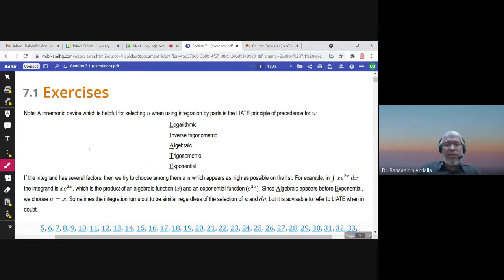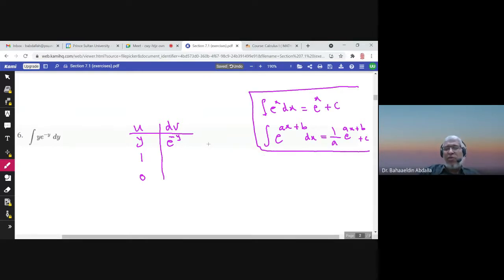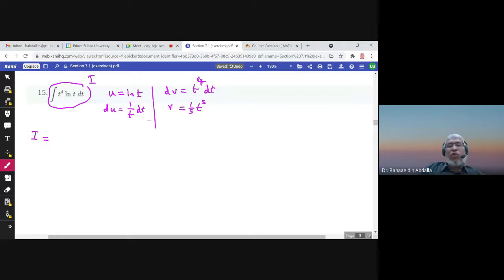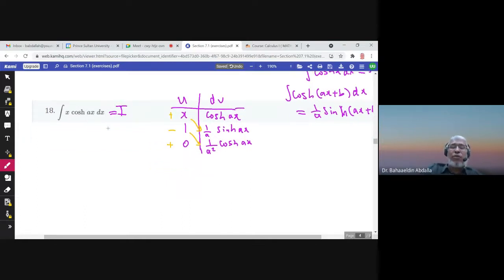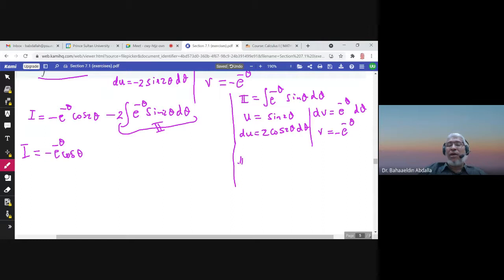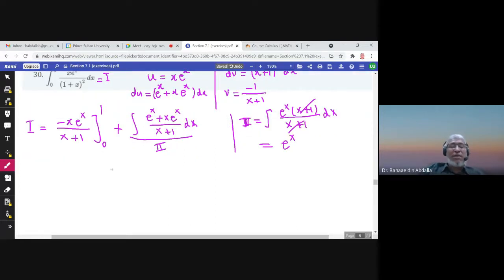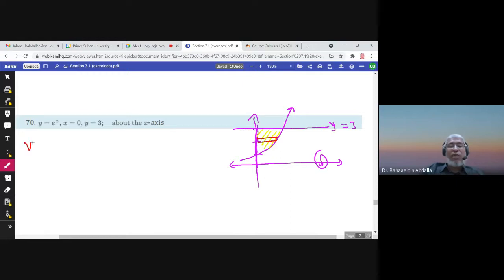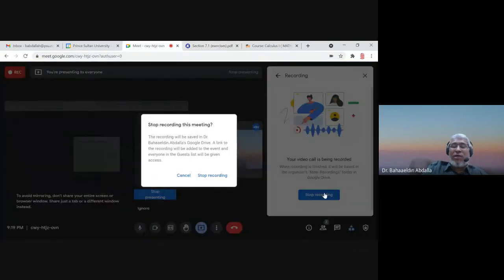7.1 Integration by Parts (exercises)